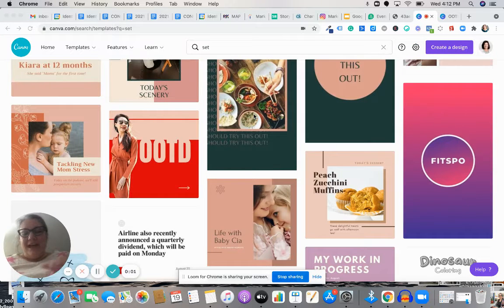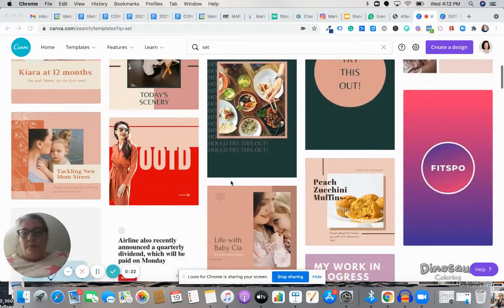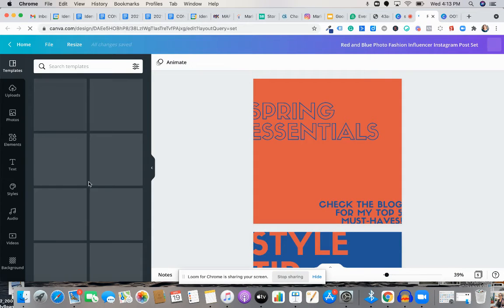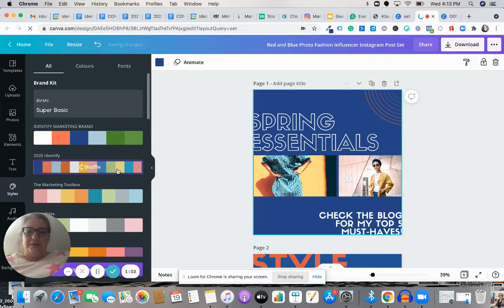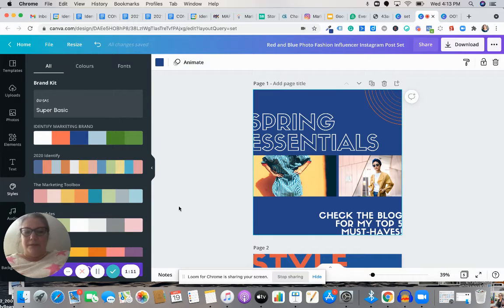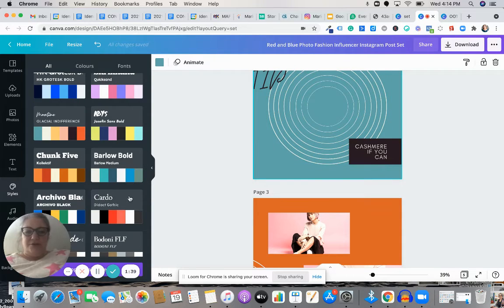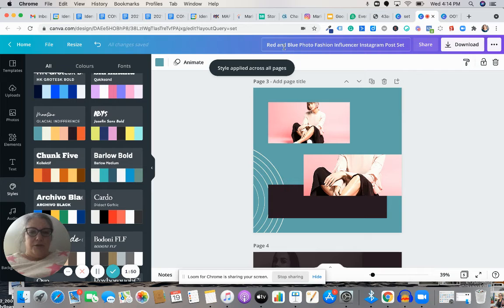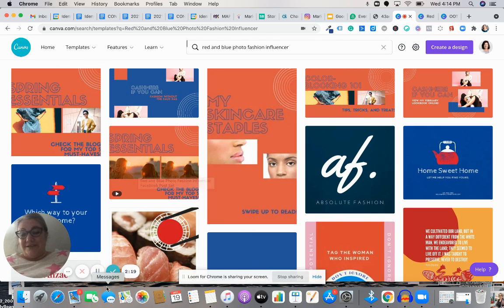Canva for Instagram creating sets for your posts and stories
So we're covering tools you can use for Instagram. And one of the best ones is obviously Canva, which is a free tool, but I do recommend the paid one.
It means that you can actually schedule in here if you want to. And it's a lot of information, but I wanted to show you this.
So in the search bar, if you just proceed what happens is there's a whole lot of different people who have come and created a holler, different sets for different things.
So and you can come in here and choose a style that you like. So let's just try and use this one.
This is a random one. And then what you can do is you can choose this designer seat and come in and you can custom make the look and feel with it by changing the colors.
So if you have the pro accounts, you have uploaded your styles and your colors. So come into styles here and I can miss around with first by choosing my style colors.
So I've got, here's my colors here. And so I can just shuffle it until I go. Yep. I like this combination.
Let me just do it one more time. So it shuffling away that really likes that combo for some reason. And then I'm going to press apply to all pages and it will change the color to be the same on all of them.
And then I might go, okay, I don't know if I want to have that font, so I'm going to change the font to this font.
And then I can, so that it's going to be changed there. And then I can also make that apply to all pages.
So that the change is going to fit for everything. Or I could choose one of these ones here. So they have lots of different ones on here that you can use.
And then I can press apply to all pages and it will change the look and feel across all of them.
So if you don't have a design, look at such a great tool to be able to use another little cool thing you can do then as you come like this and you sewage like this, I'm going to go and just sit to them a little bit here, and then I'm going to go and copy that.
And I'm going to come back to the search that I did here And Search, and it should come up with a whole lot of other, see, there's at one, these are all the other ones.
So there's actually a story one. And there's other ones that I can use to create a look and feel across my whole blank brand.
So it's nice and consistent.